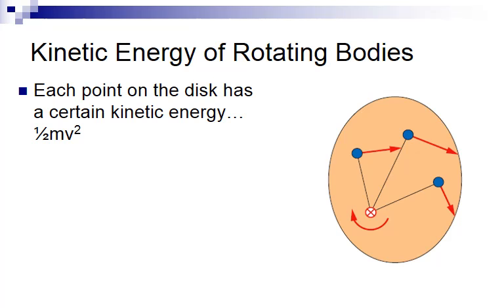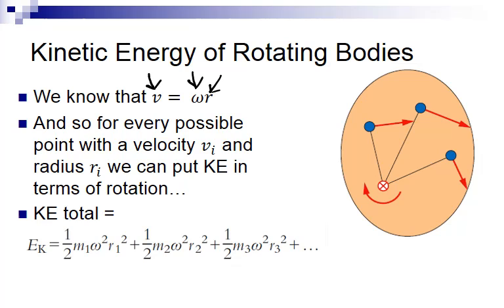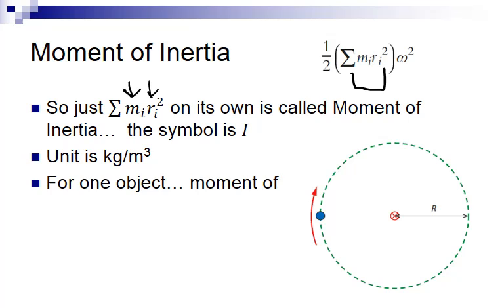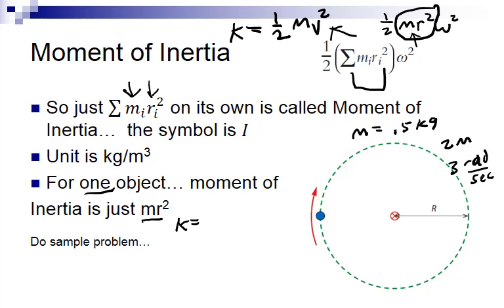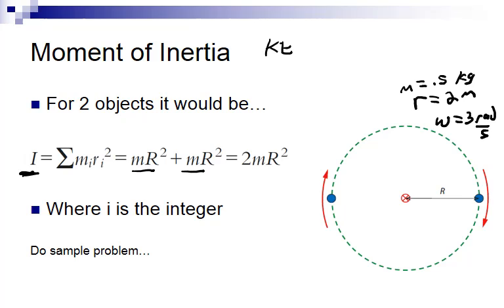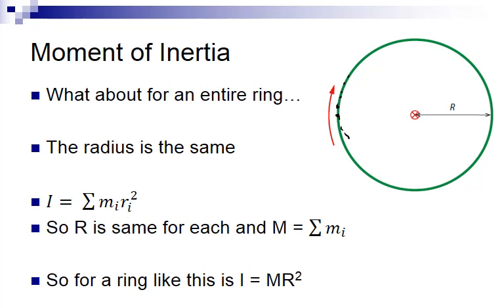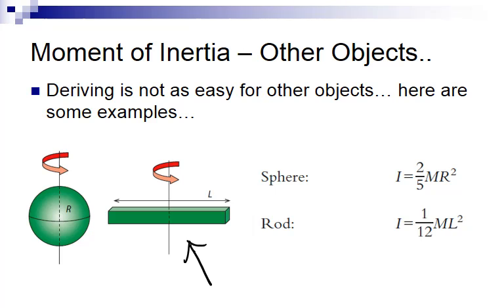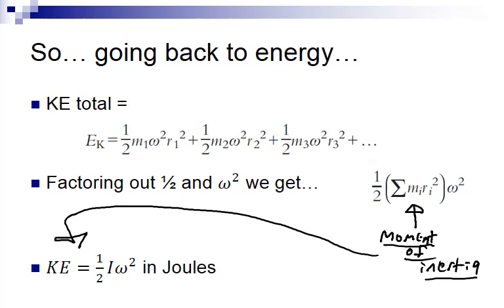68 Rotational Dynamics Moment of Inertia Intuition